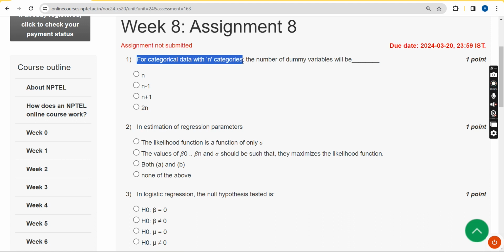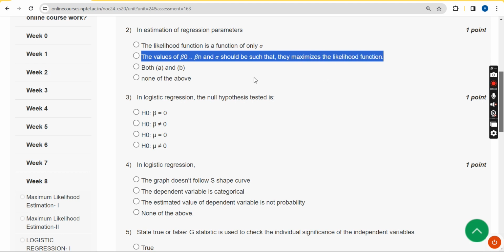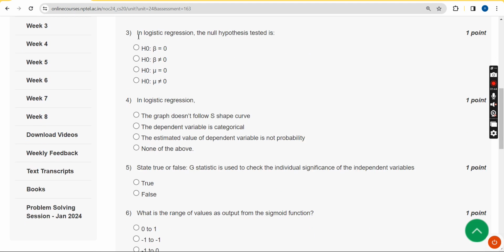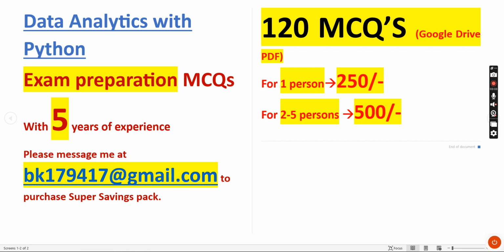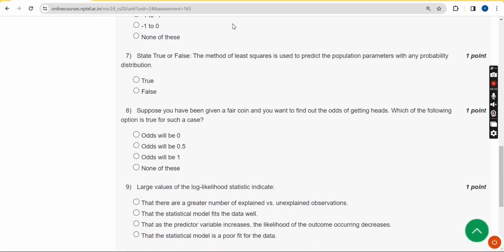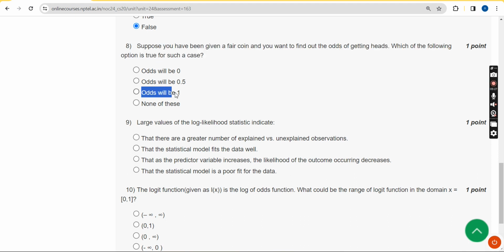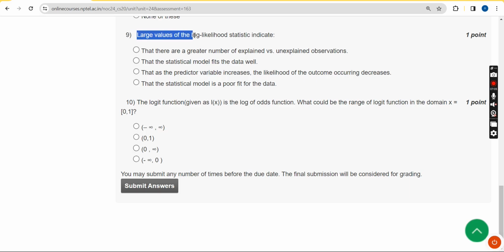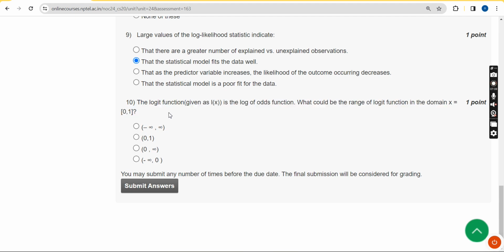Data Analytics with Python || NPTEL Week 8 assignment answers 2024